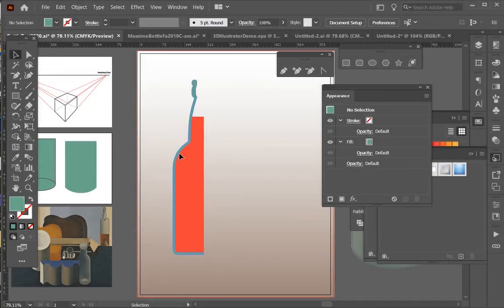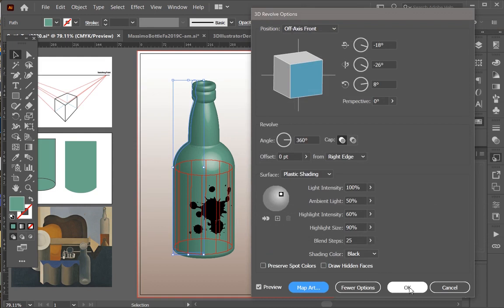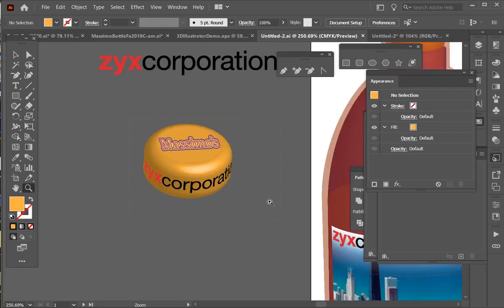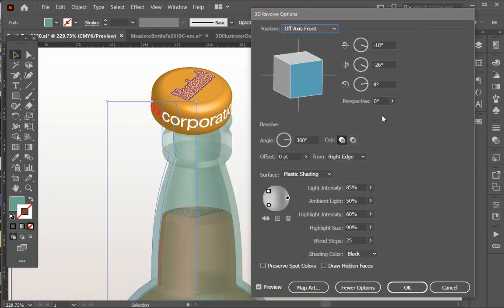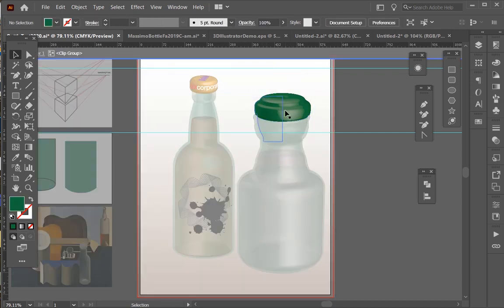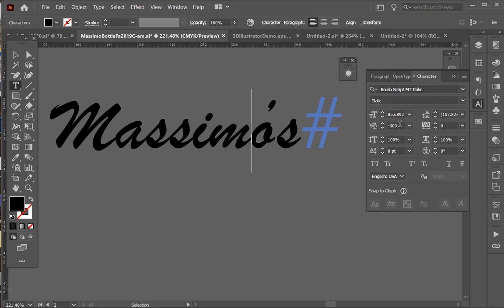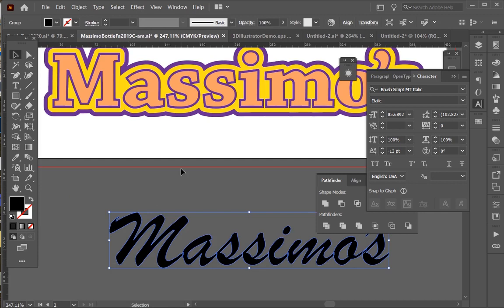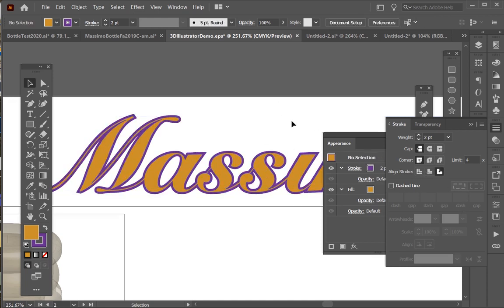DL8A (Part 3 of 4) Making A Bottle